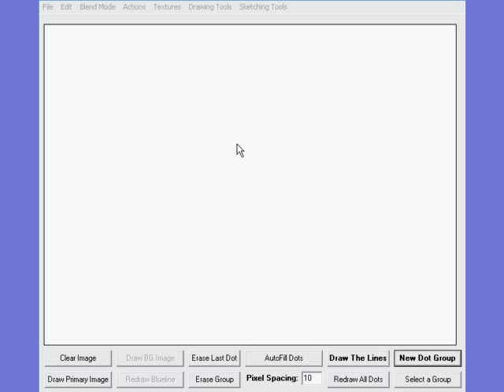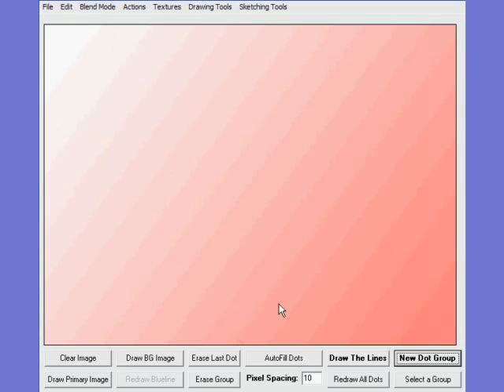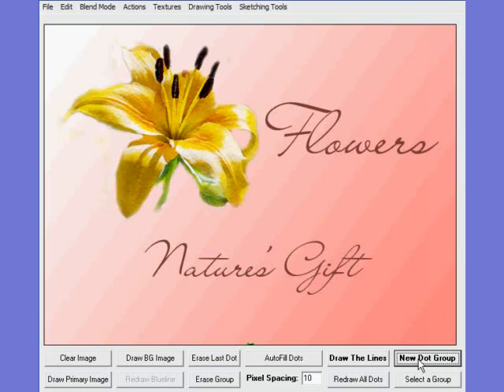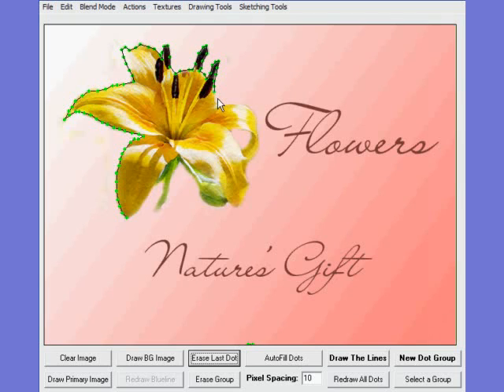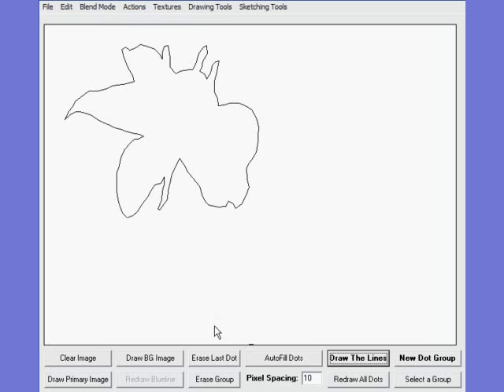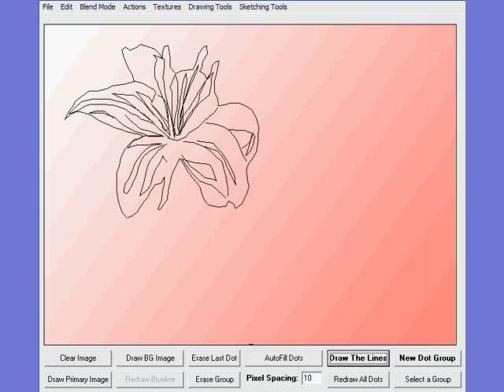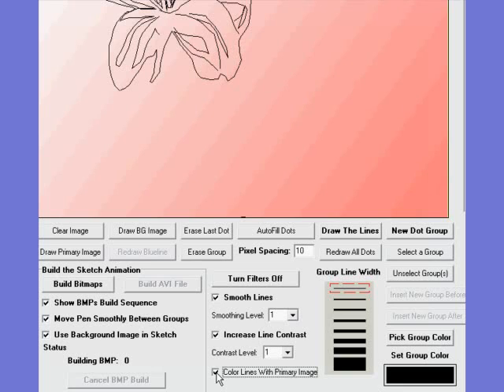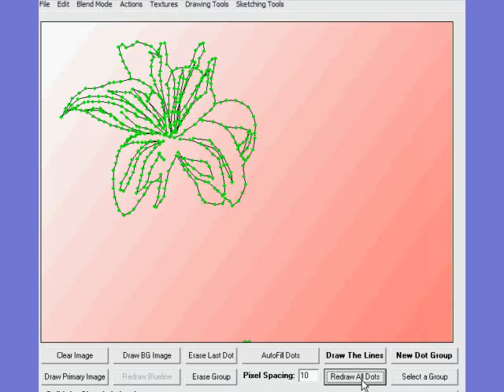Basic Sketch Tutorial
A tutorial of how to make a basic sketch in VisiSketchPro